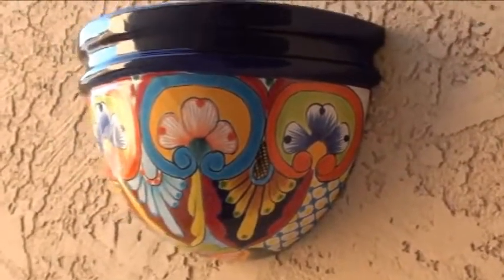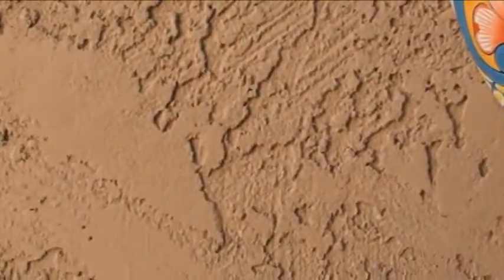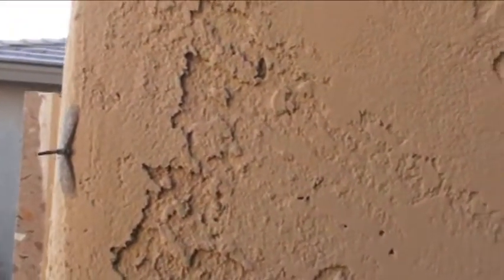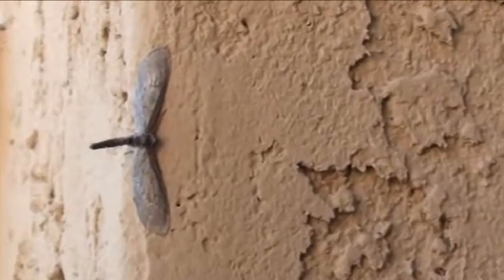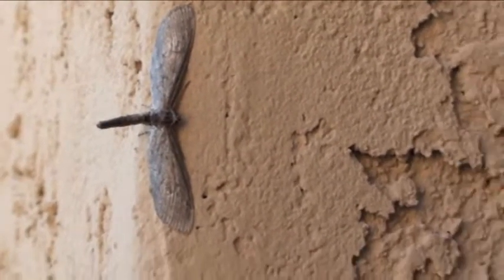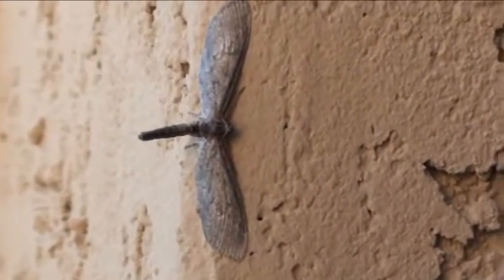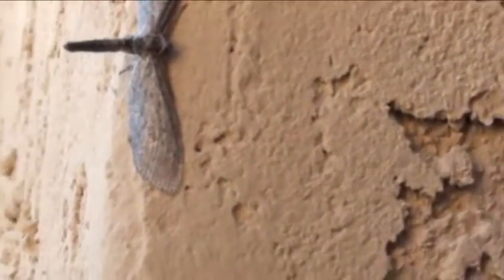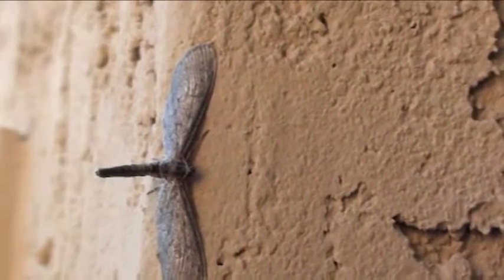What is this bug? Moth? Dragon Fly? Beneficial or non beneficial insect?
While hanging a wall pot, I noticed I had an apprentice in the making looking on. I'm not sure what type of insect this is and hesitantly guess it may be a dragon fly of some kind.

I'm already batting a thousand with my identification skills by mistaking an assassin bug for a praying mantis, lol, so please help me out if you can :) Please DONATE if you can